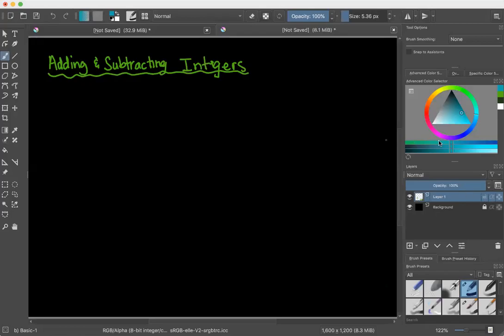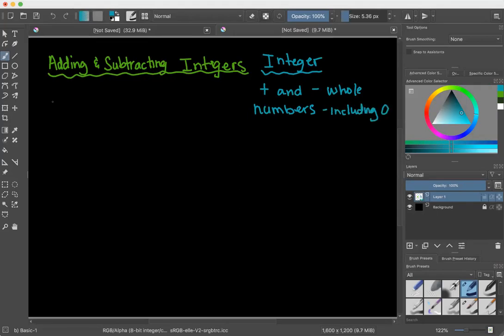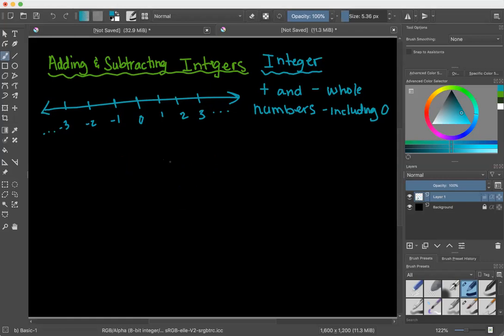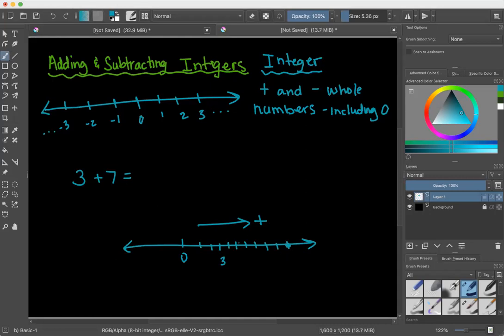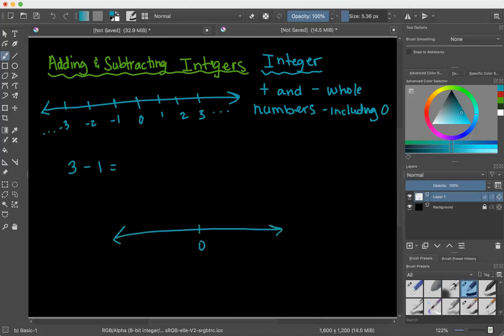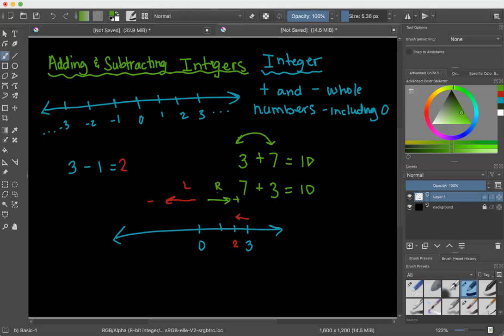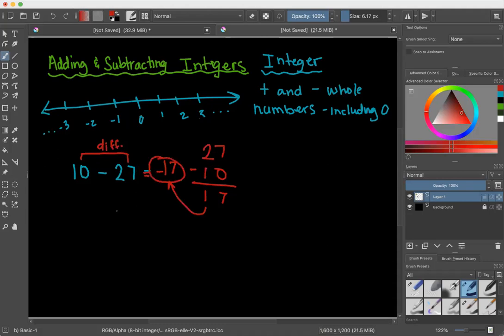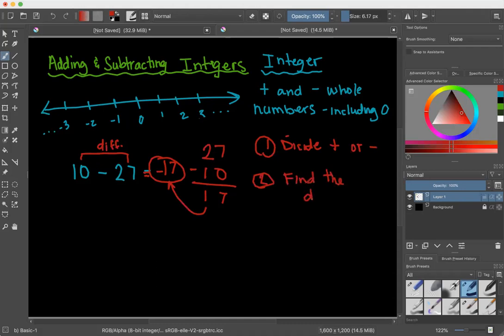Rules & Examples for Adding and Subtracting Integers | MATH DOJO CLASS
Do you need more practice with Adding and Subtracting Integers? In this video, I cover the rules, key vocabulary,  and go over examples of how to add and subtract integers. The seventh grade standards that are covered in this video are:
7.NS.A.1
7.NS.A.1a
7.NS.A.1b
7NS.A.c
and 7.NS.A.1d